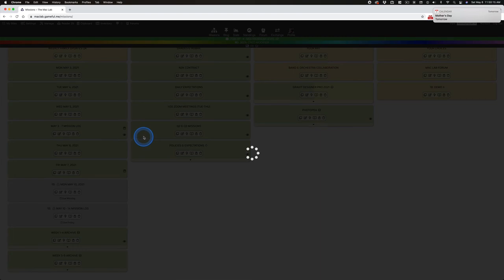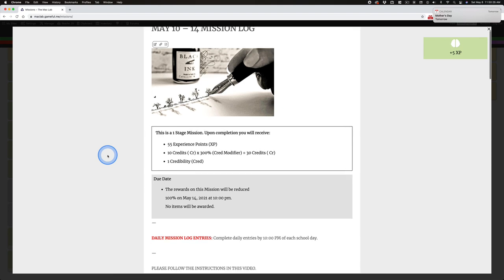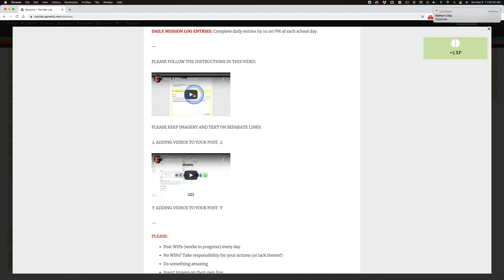Adding Vids to Your Mission Log